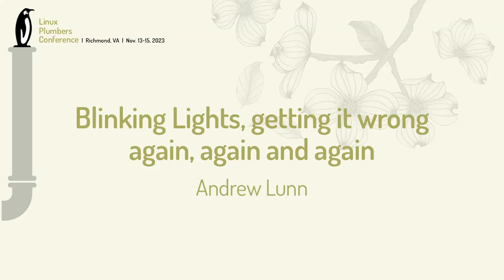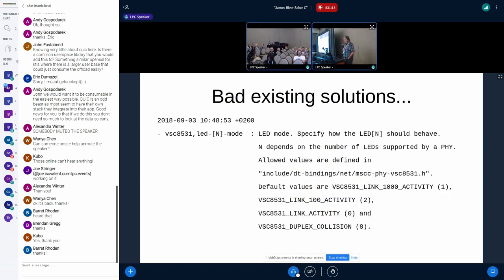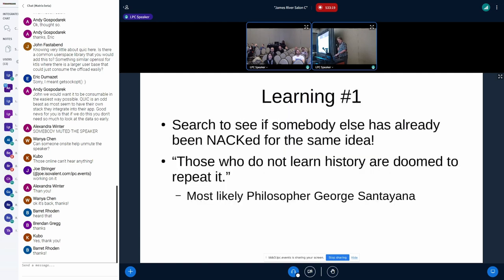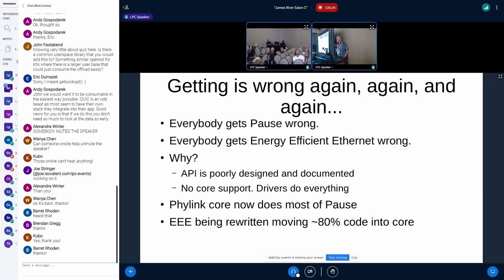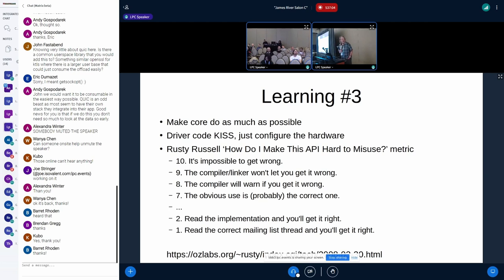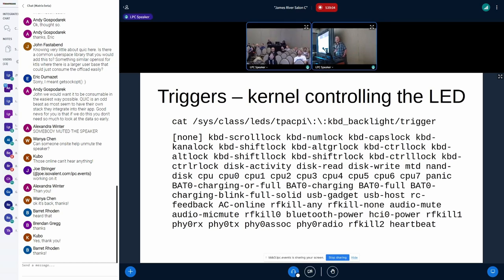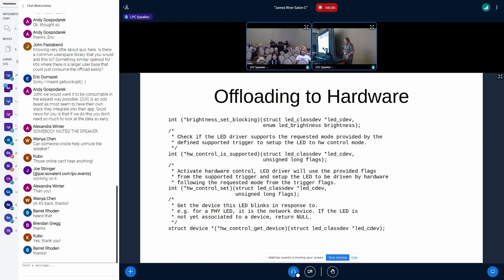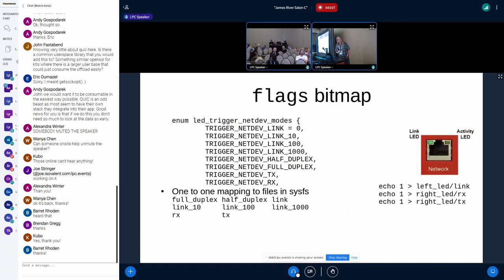Blinking Lights getting it wrong again again and again - Andrew Lunn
RJ45 Ethernet sockets often come with a couple of LEDs. Front panels
of STB, cable modems, WiFi access points and switches have LEDs. They
give some representation of what is happening in the network, link,
link speed, RX or TX of frames etc.

How these LEDs are configured was until recently a big problem. Many
patches have been NACKed, all repeating the same problem, again and
again.

This talk will first look at the existing hacks used in device tree to
describe how PHY LEDs should be configured, and at the NACKed patches
trying to add more hacks. Why these are hacks will be explained.

A step back will then be taken to look at the bigger problem. Why is
everybody repeating the same mistake? And how the same or similar
problem happens in other parts of netdev. How can these problems be
avoided when adding a new feature to the network drivers?

The last part of the talk will quickly look at the new APIs added
recently for configuring PHY and MAC driven LEDs. This should give an
introduction as how driver writes can add support for their devices
LEDS and how users can configure these LEDs.